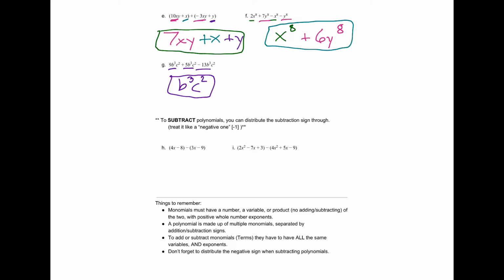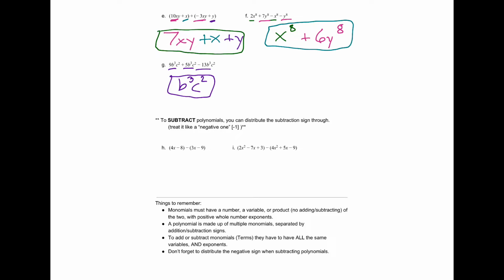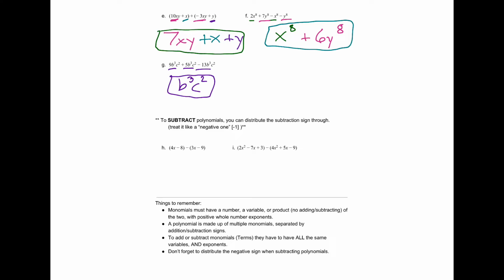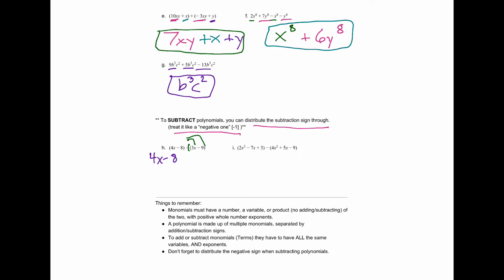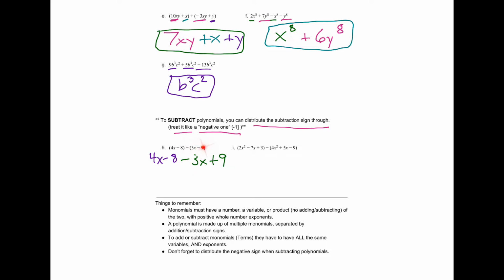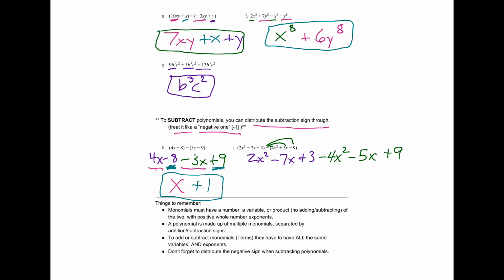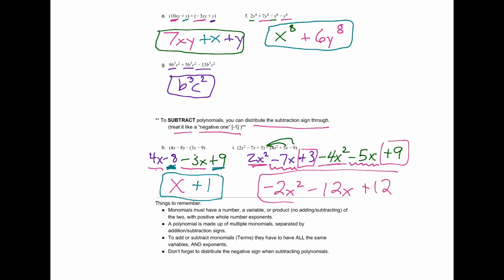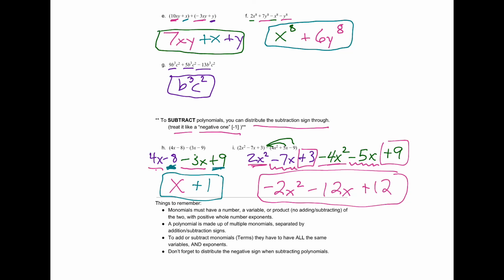7 7 Day 2 Notes